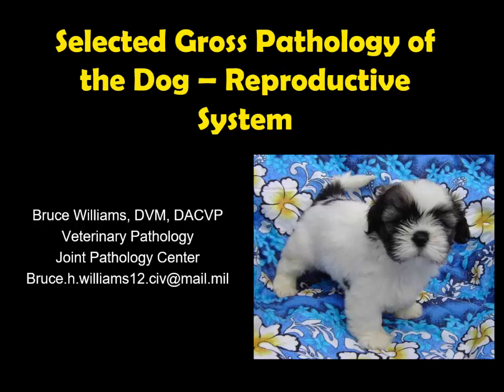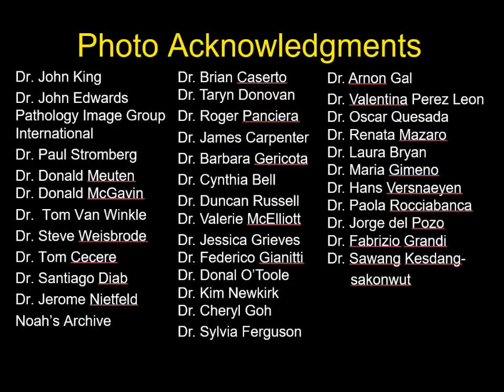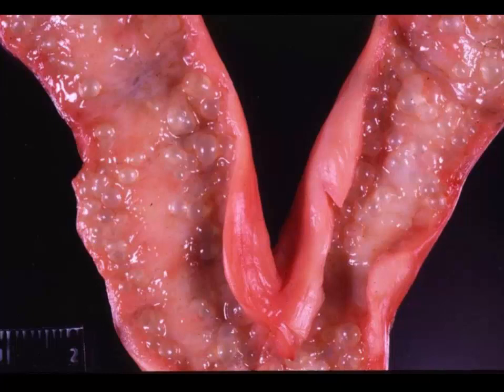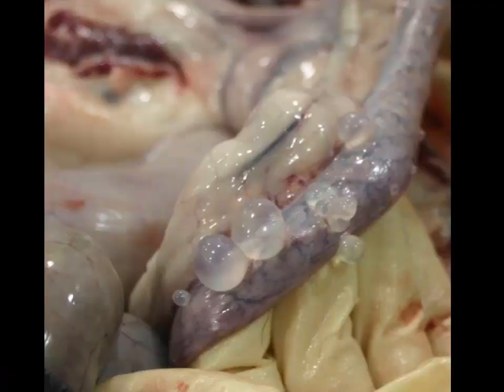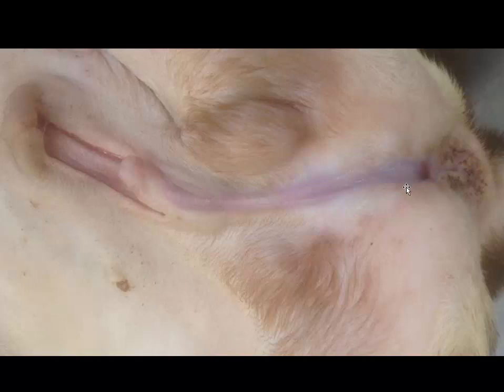Gross Pathology of the Dog 9 Reproductive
It's a brief run throuhg the reproductive tract of the dog - nothing exotic but some very common problems.